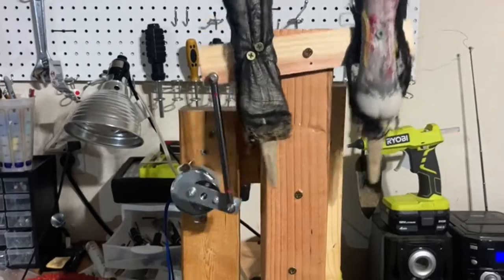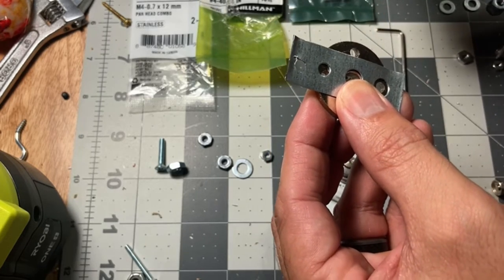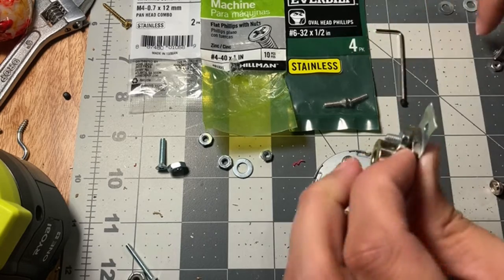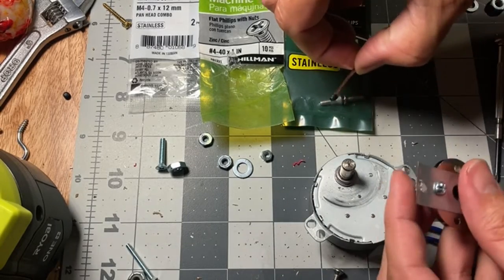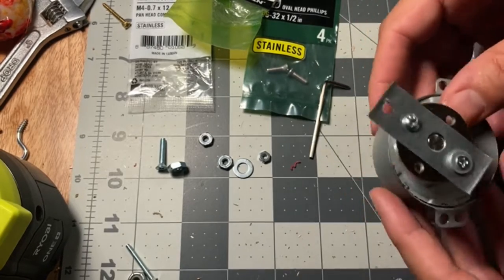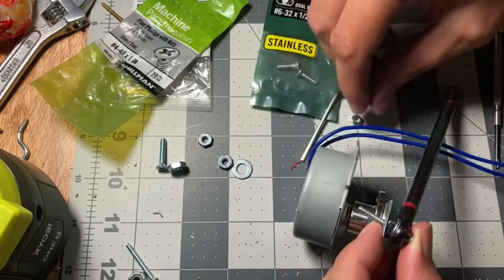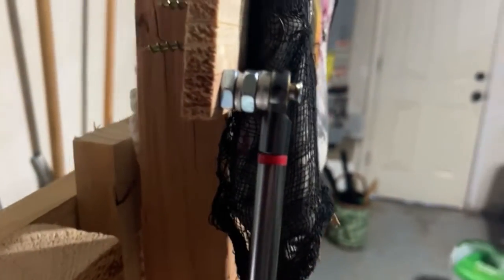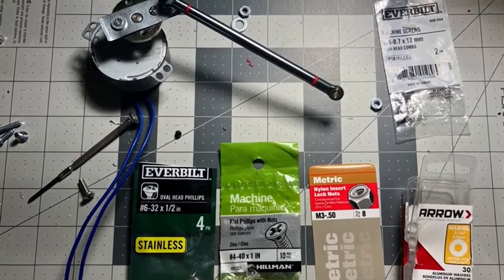Synchronous motor moving skeleton hands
More uses for synchronous motors. Remember, low torque, but beats spending a lot of money on wiper motors. Links for parts below.

2 Pieces 7mm Rigid Flange Shaft Coupling DIY Model Accessory Guide Shaft Axis Bearing Fittings Motor Coupler Connector

uxcell AC 100-127V 15-18R/Min...

Lamp Cord with Switch Plug, Extension Cords 6 Foot Wiring Stripped Ends Ready for DIY and Repairing Lights Cable-4Pack Black…

Nextronics Tool-Free Wire...

Drfeify 8PCS 1/10 Adjustable...

3-mm x 0.5 Zinc-plated Steel Nylon Insert Nut (8-Count)

3/16" Aluminum Washer - 30 Count